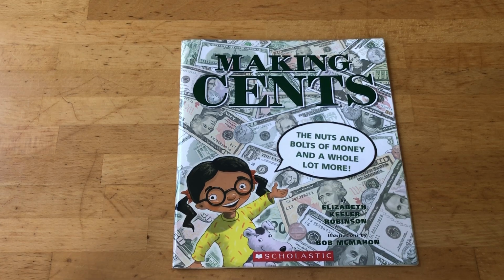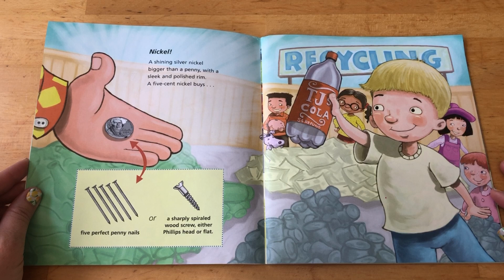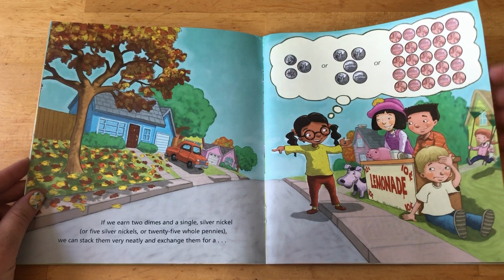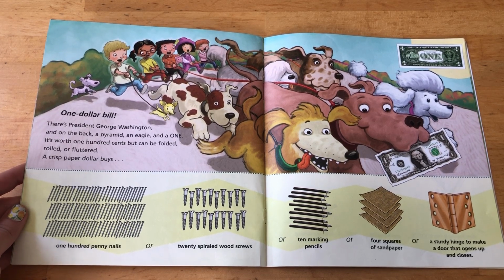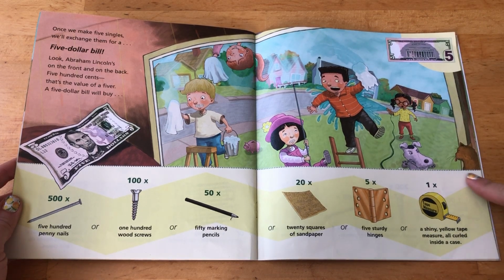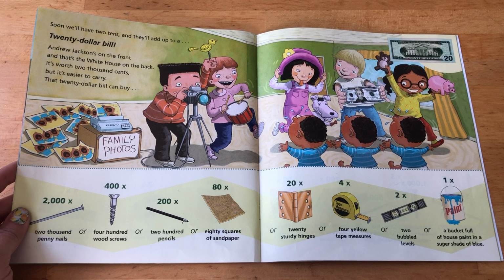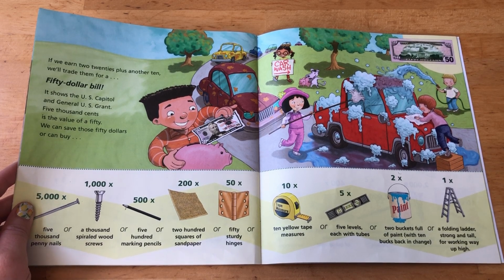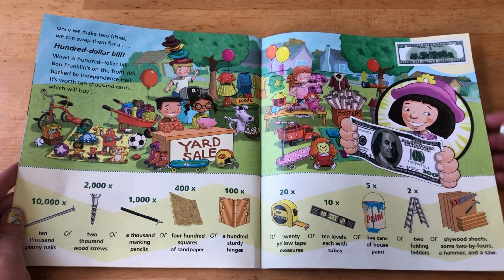Making Cents, Read-Aloud Story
Read-aloud story about money.